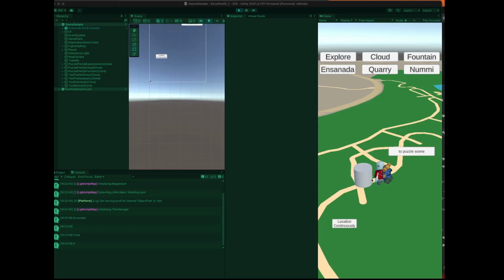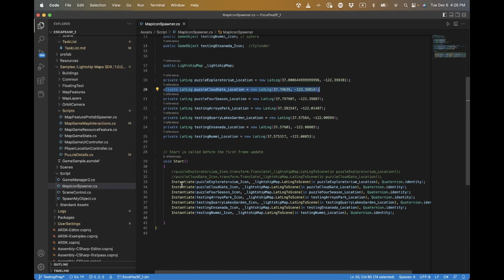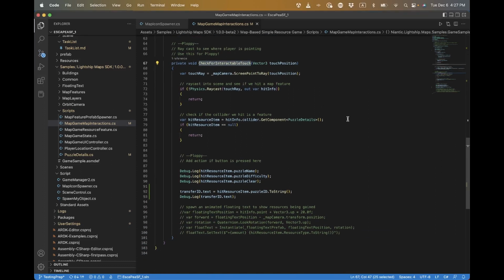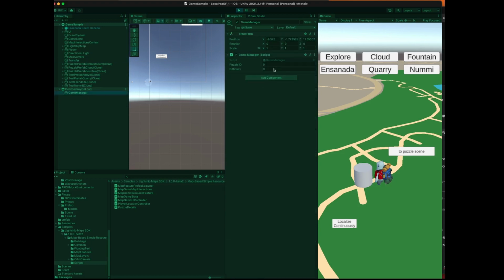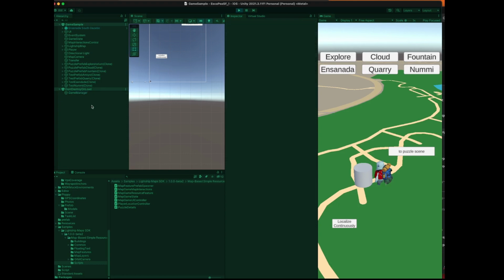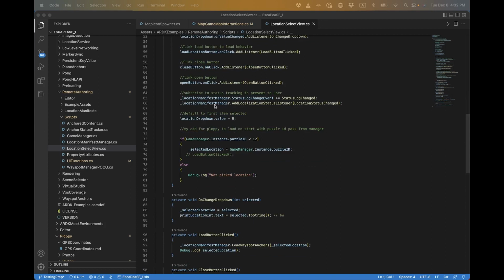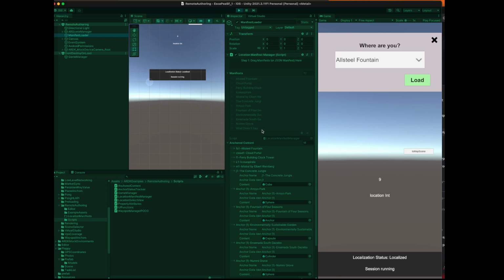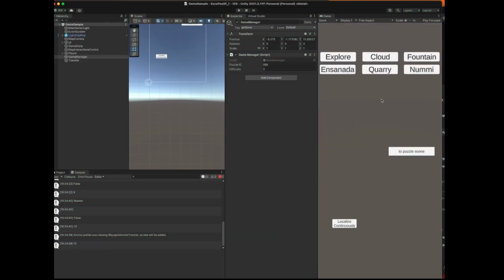Week-3 ARDK Maps and VPS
I've got maps and VPS working together. This is a video to explain what I've got so far.